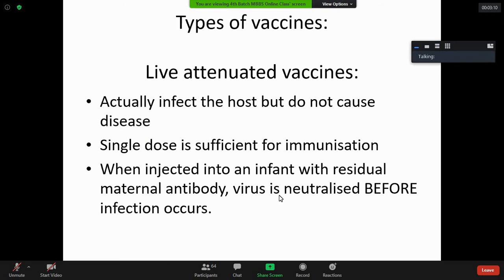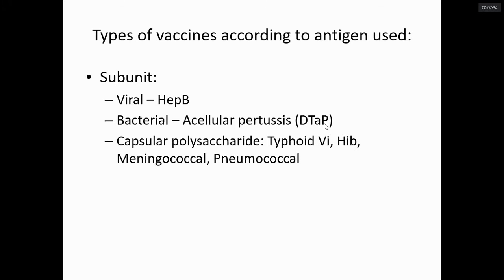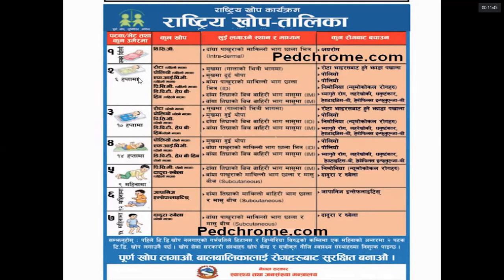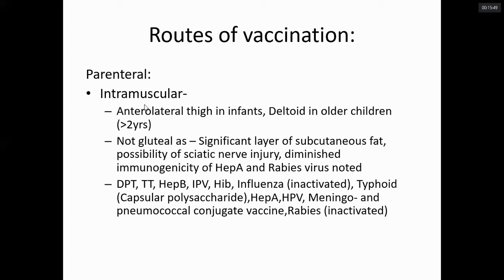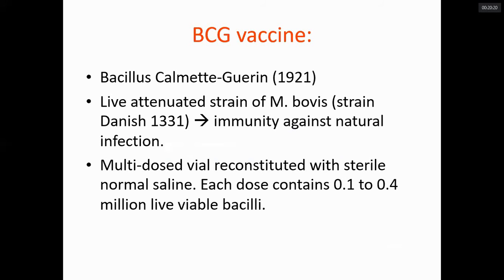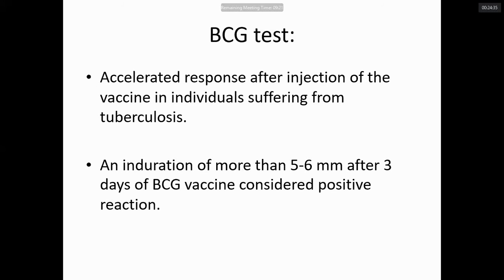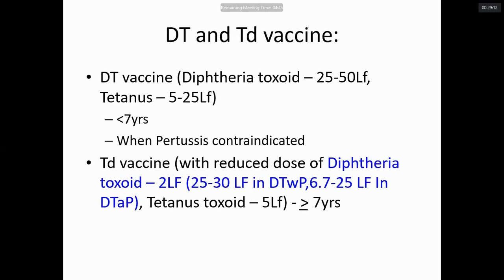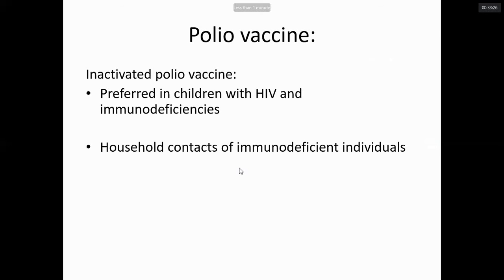Pediatrics : VACCINE PART 1